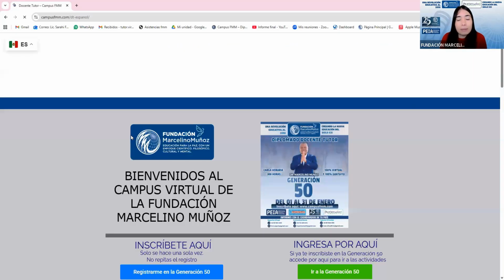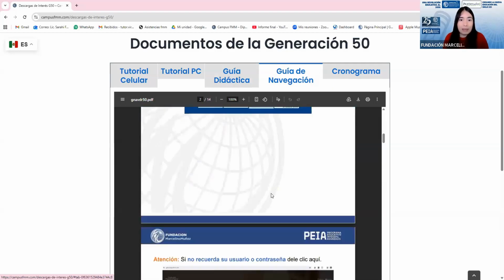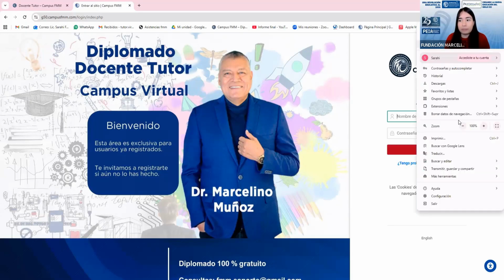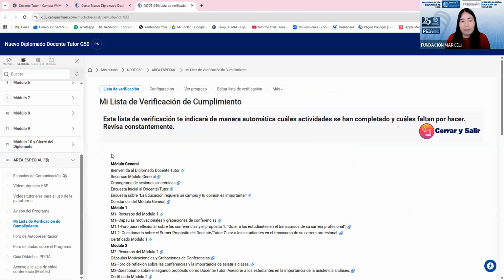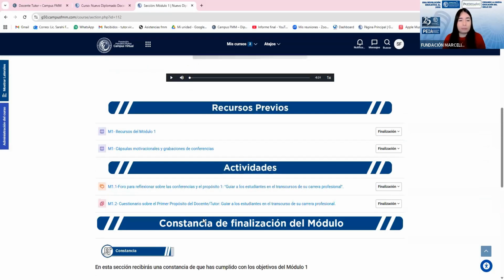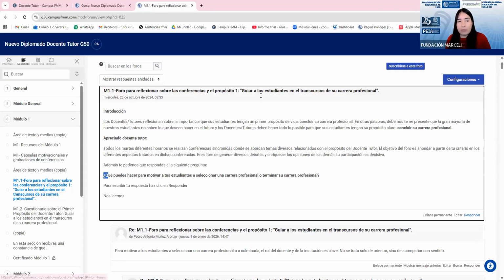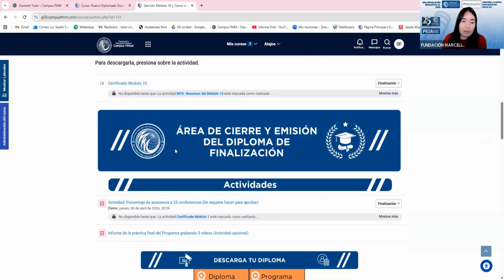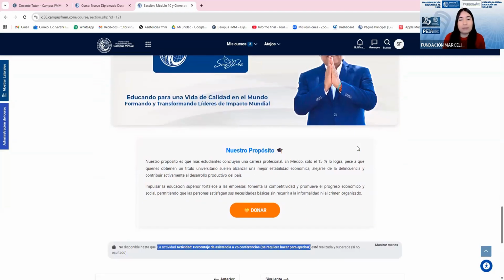Use of the campusfmm.com platform